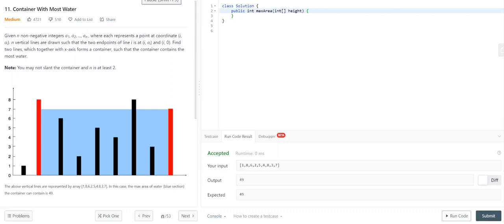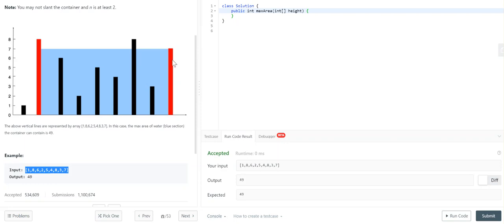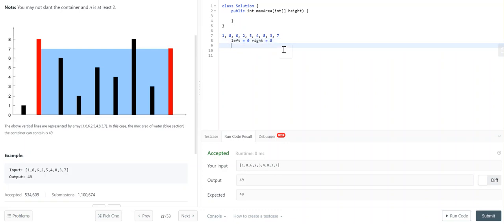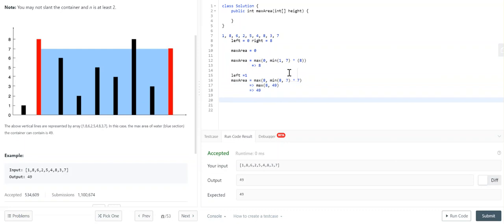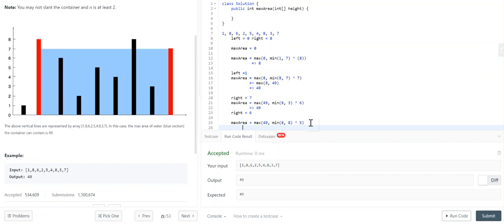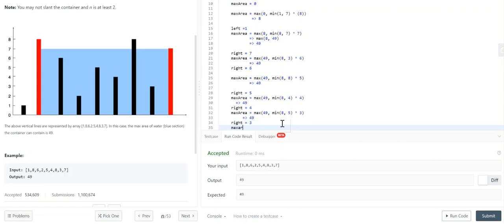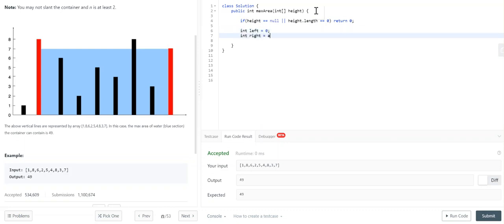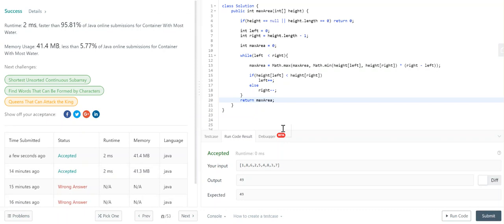MaxWaterContainerVideo - Solution to LeetCode 11 Container With Most Water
Solution to LeetCode 11 Container With Most Water